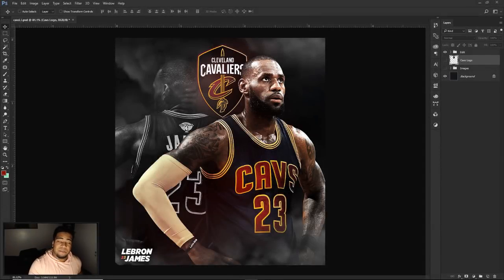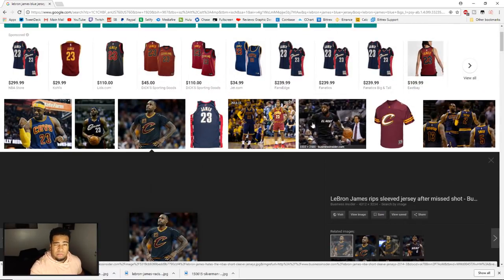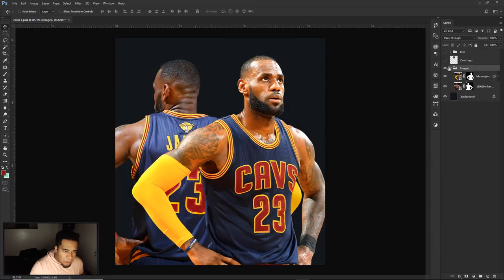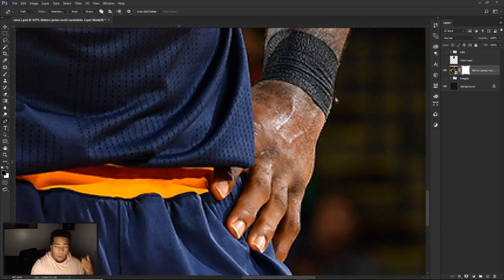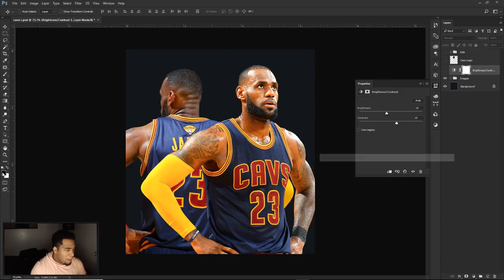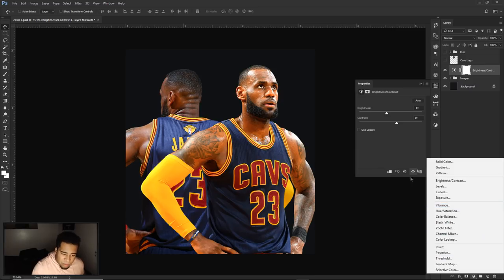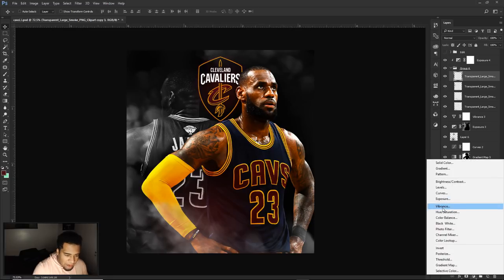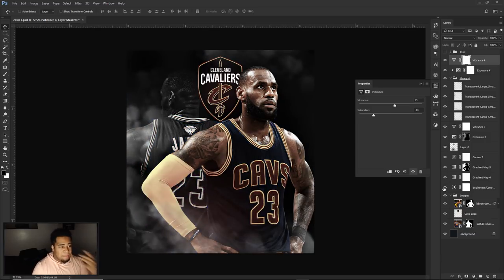Photoshop Tutorial: Sport AD/Wallpaper Design Poster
Video Description: In this video I went ahead and FINALLY gave you guys a updated version for awesome created Esports/Sports player posters or advertisement designs. In this design I used Lebron James as the star in today's video.